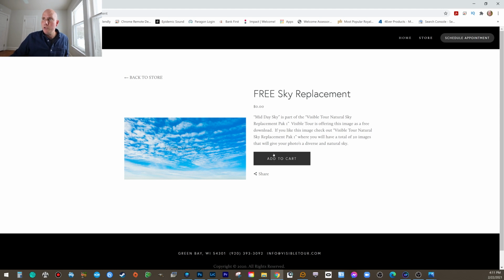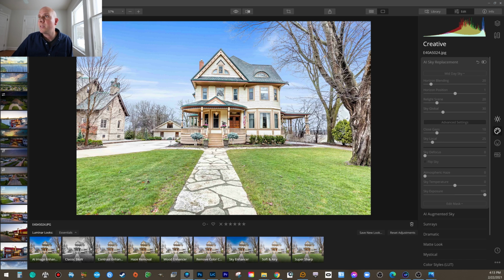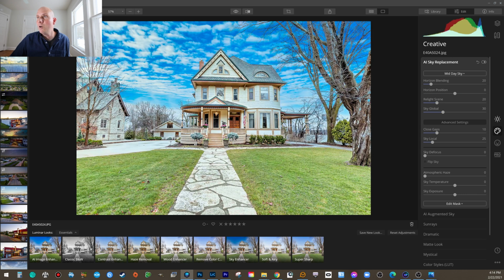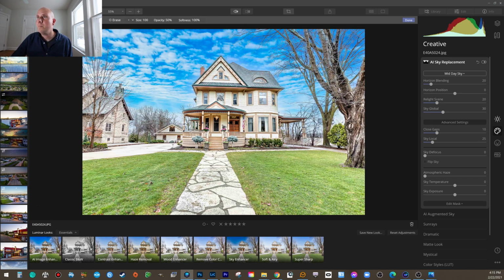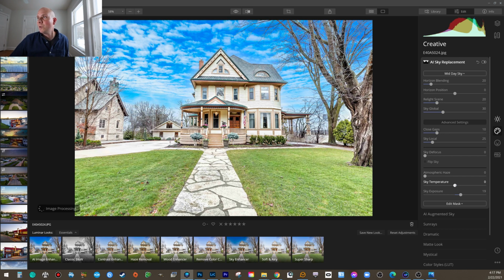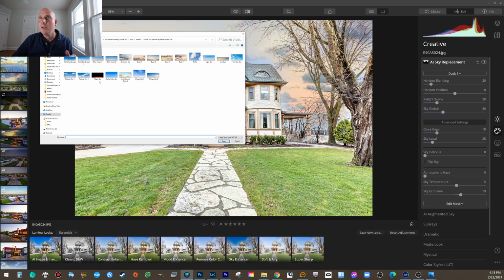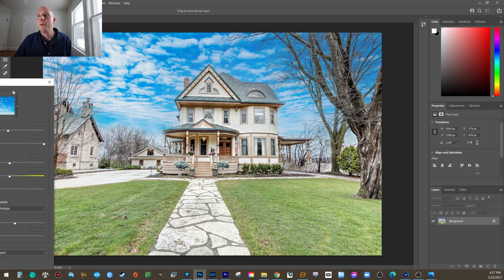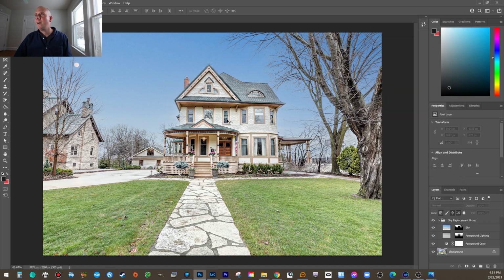FREE Sky Replacement Image - Download at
and go to the "Store" tab.  In this video I show you how to download a free sky replacement image and how to use it in Luminar 4 and Photoshop CC.